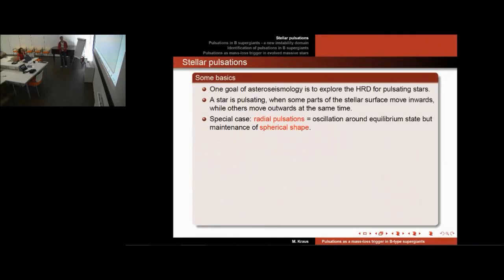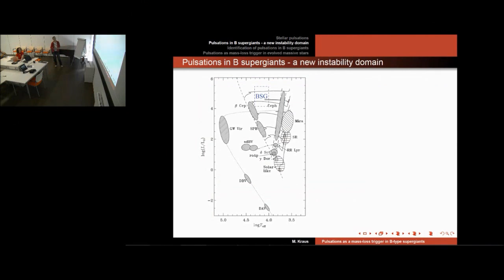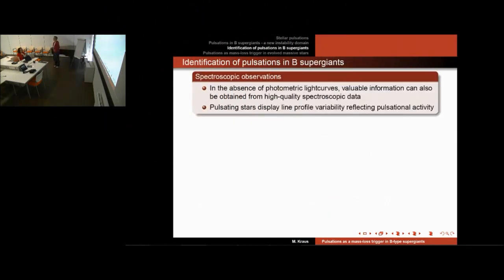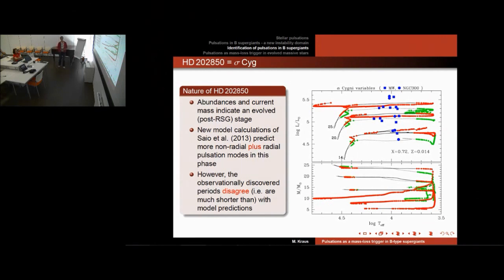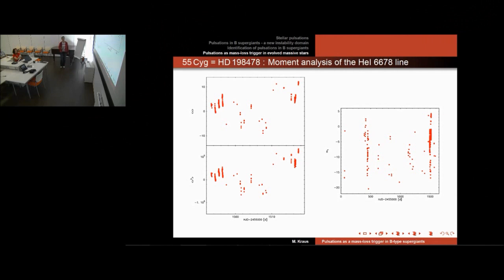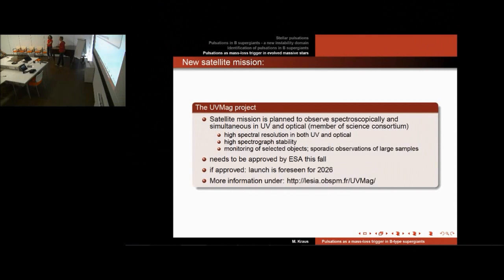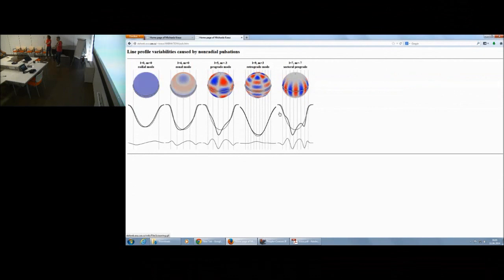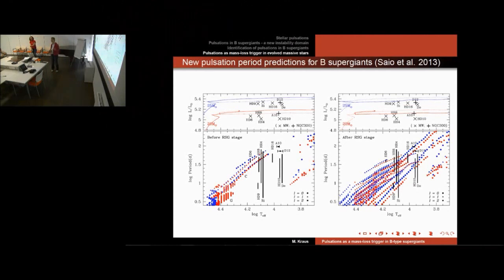Michaela Kraus: "Pulsations as a mass-loss trigger in B-type supergiants" (11.06.2014)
Michaela Kraus' presentation "Pulsations as a mass-loss trigger in B-type supergiants" at Tartu Observatory.